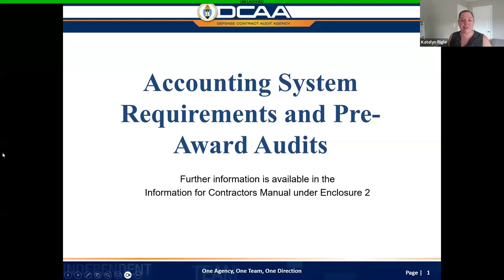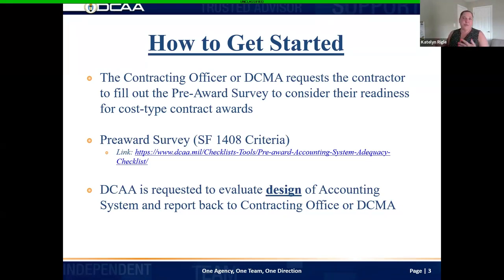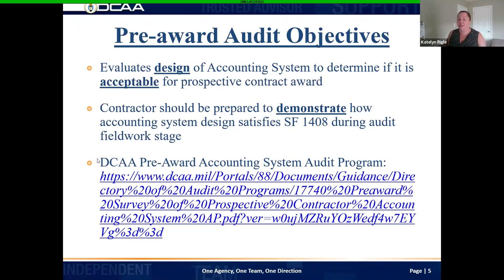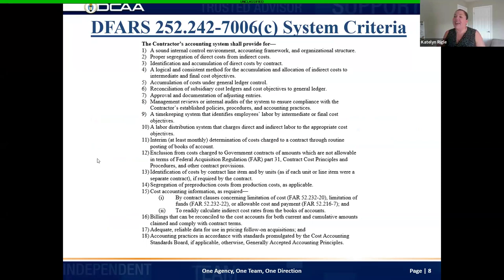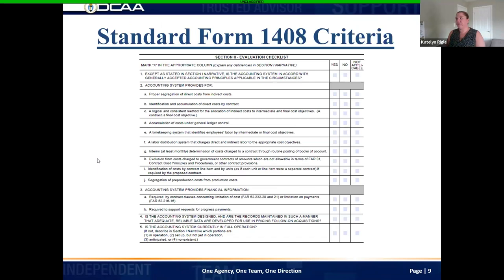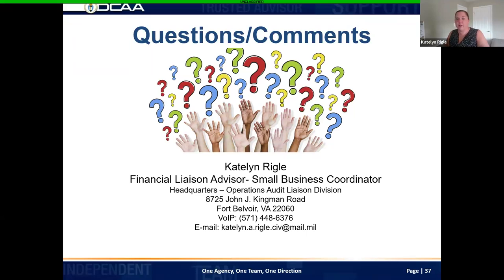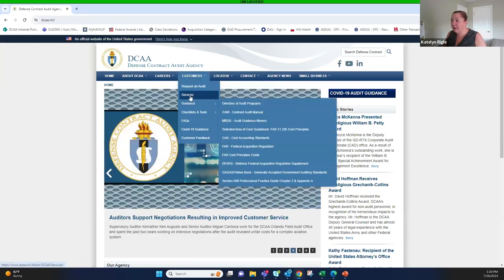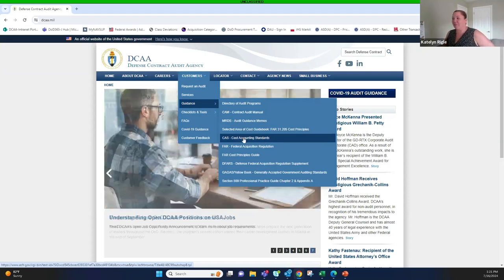DON OSBP Office Hours Series: Exclusive Insights from DCAA Before the 2024 DON Gold Coast Expo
On July 16, 2024, as part of the DON OSBP Office Hours Series, Katelyn Rigle, Operations Audit Liaison and Small Business Coordinator at the Defense Contract Audit Agency (DCAA), provided exclusive insights ahead of the 2024 DON Gold Coast Expo. This virtual AMA-style session offered participants a valuable opportunity to ask questions and gain expert guidance to prepare for success at the event.